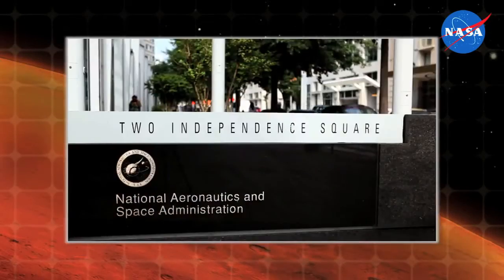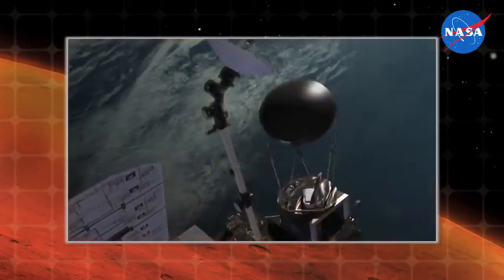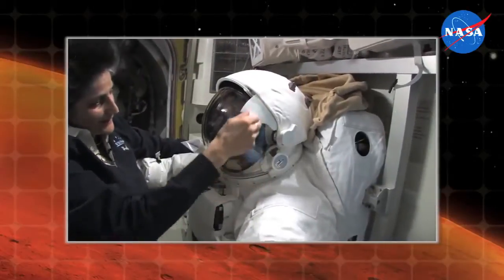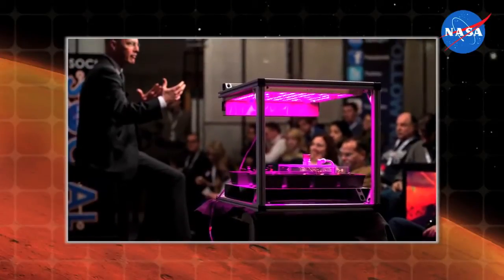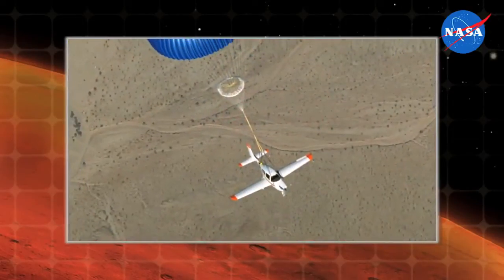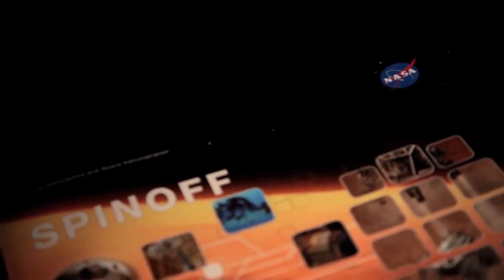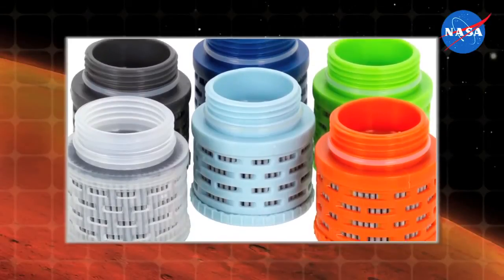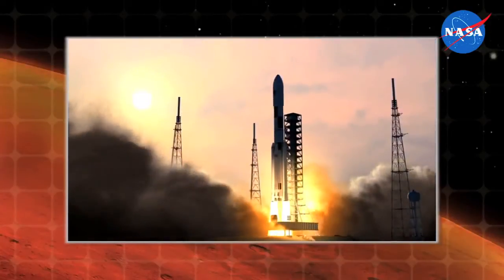Spinoff 2013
There's more space in your life than you think! Technology Transfer Program Executive at NASA Headquarters, Daniel Lockney, explains Spinoff 2013.

NASA has a long history of transferring technologies from their original mission applications to secondary uses. For example, Mars continues to be a rich destination for scientific discovery and exploration, and NASA's missions there have inspired a variety of practical, terrestrial benefits. Spinoff 2013 features stories about some of these technologies, including a wind turbine that could one day be used to provide energy for a human exploration mission on the Red Planet, and is being used today in harsh environments here on Earth.